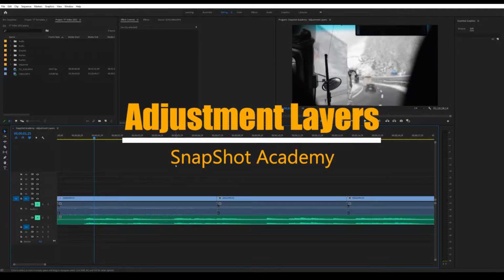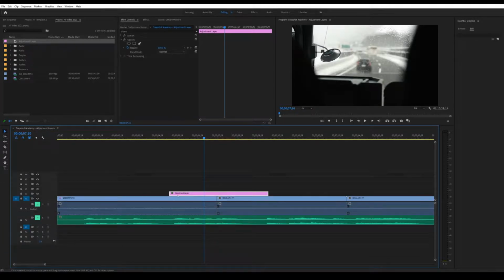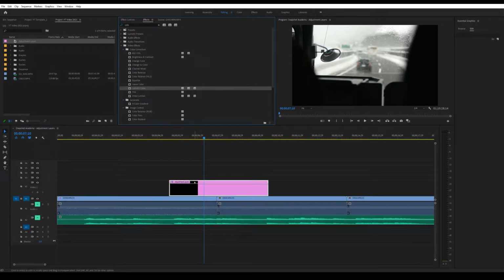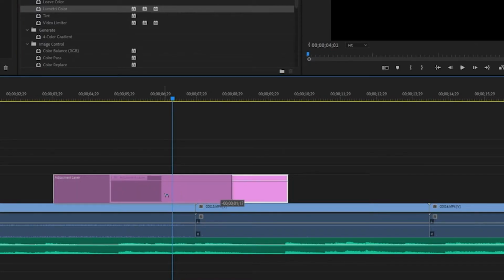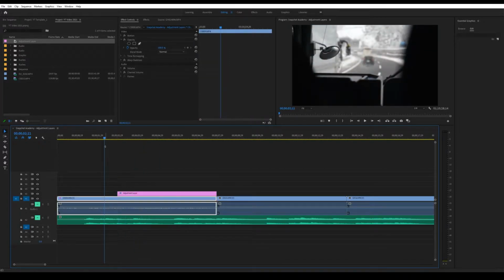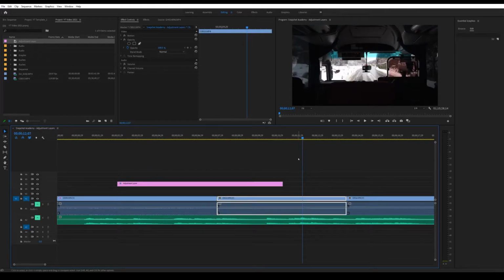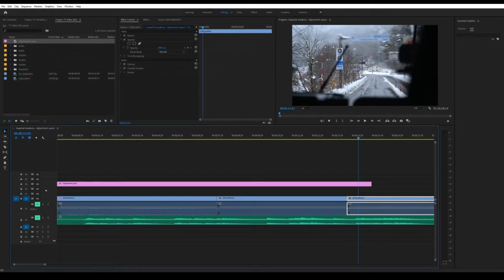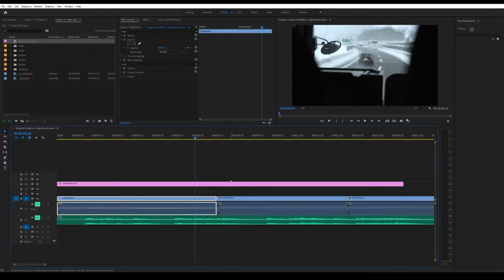Adjustment Layer - Premiere Pro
How to use adjustment layers for your edits any how it helped me? In this tutorial you can follow my workflow on using adjustment layers and make your editing quicker and faster in Adobe Premiere Pro CC.

MY GEAR:
►Cameras:
Sony A7III
Sony A7RIII
Sony A6000

►Lenses:
Sigma 30mm
Sony 50mm​
Sony 18-105mm
Sony 16-35: https
Sony 24-105mm
Tamron 70-180mm

►Microphone:
Rode Microphone VideoMic

►Backpack:
ONEMO BACKPACK 25L